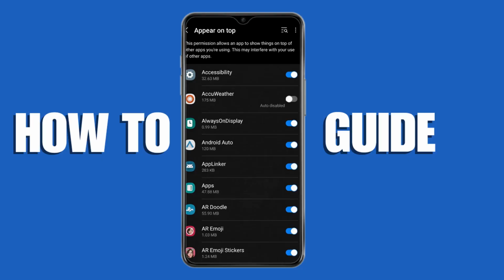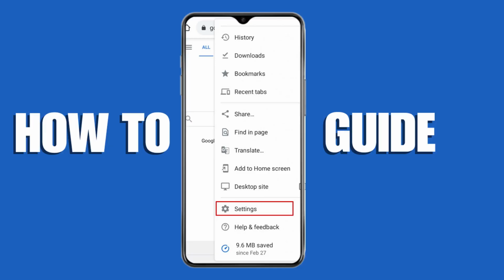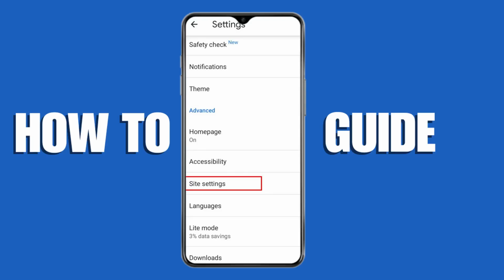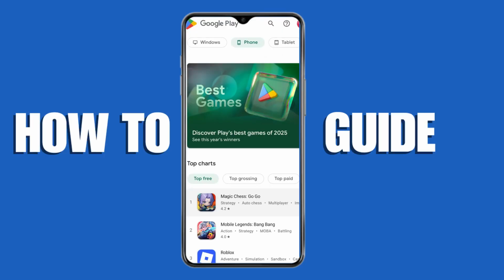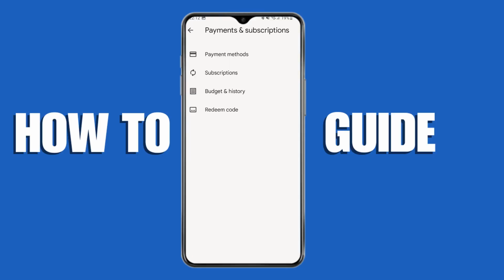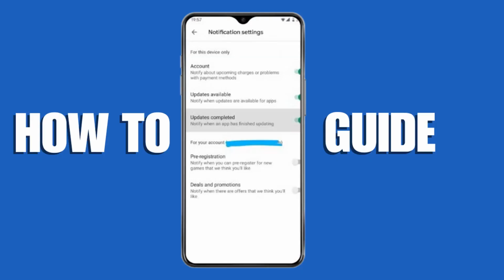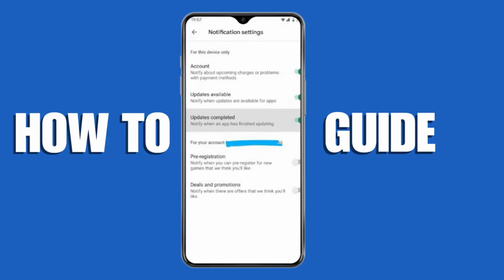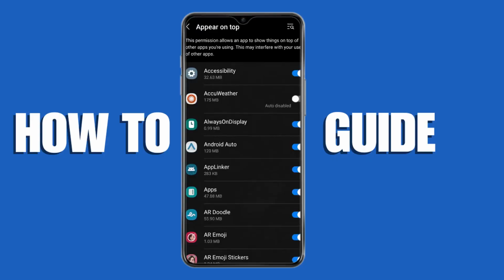How To Stop Pop-up Ads On Android Phone - Step By Step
Fix annoying ads fast with this easy guide on how to stop pop-up ads on Android, block Android pop-up ads, and remove virus pop-ups on Android phones. I’ll show you the exact steps to disable ads on Android, turn off Chrome pop-ups, and stop malware ads or sudden pop-up ads that keep appearing on your phone. This works for all Android devices and helps you fix pop-up ads on Samsung, pop-up ads on Xiaomi, and more.